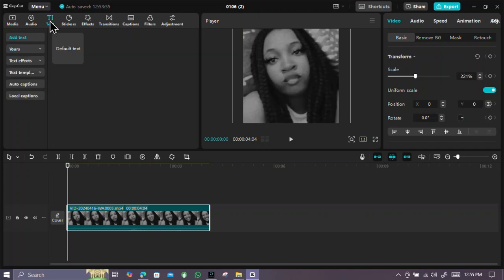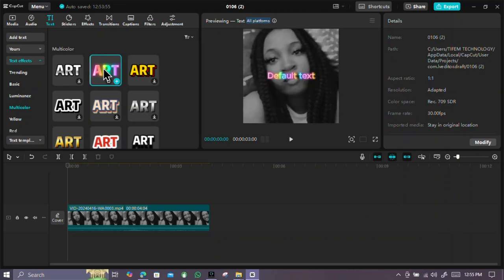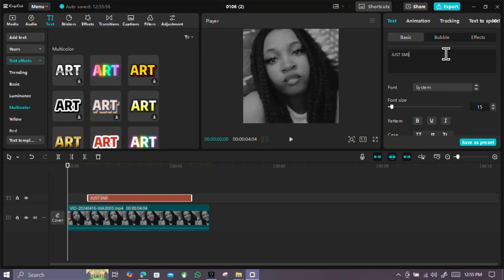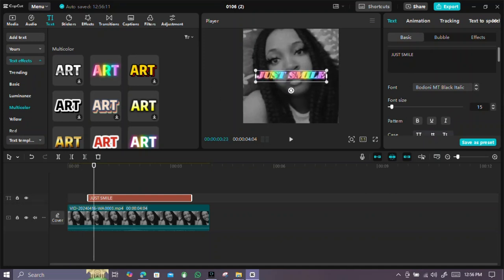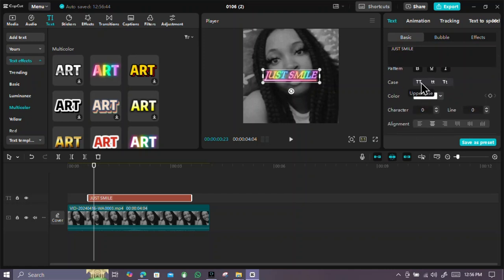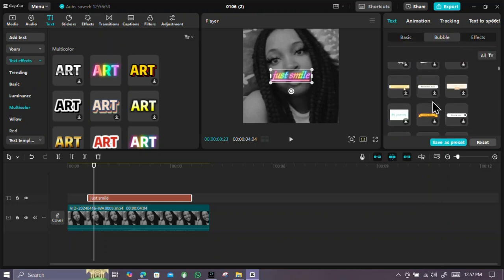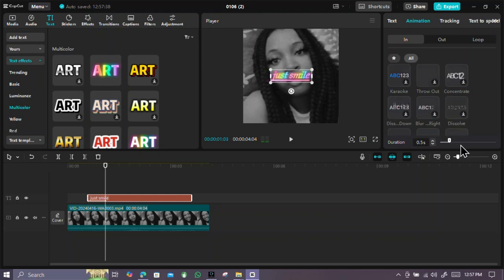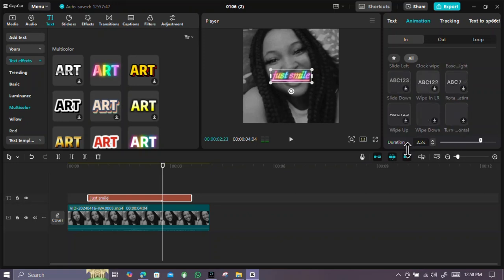HOW TO ADD ANIMATED TEXT IN CAPCUT PC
In This Video, you will learn about HOW TO ADD ANIMATED TEXT IN CAPCUT PC